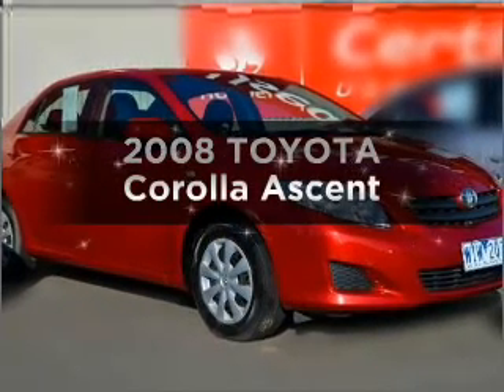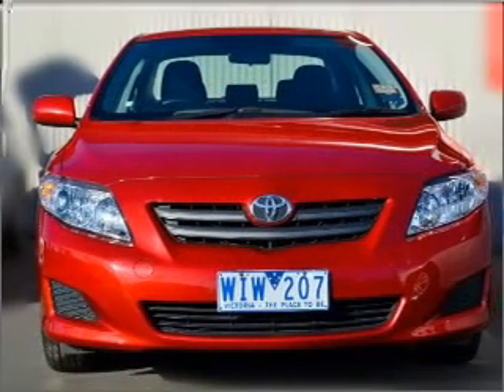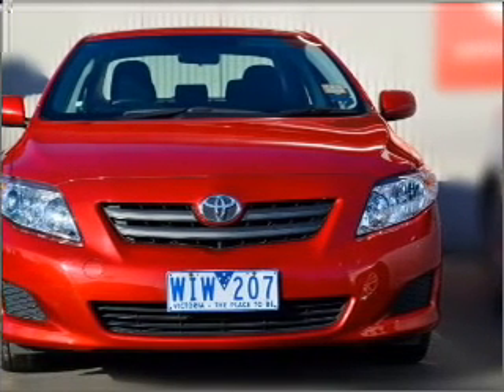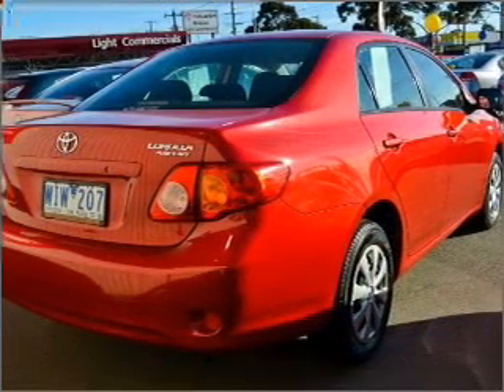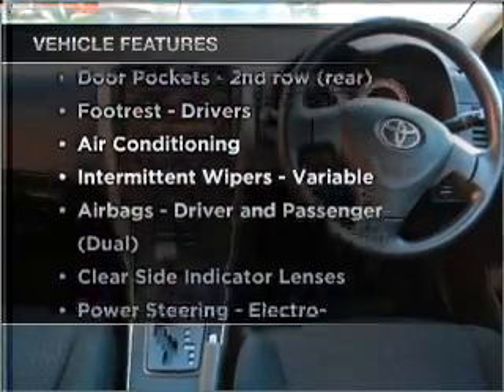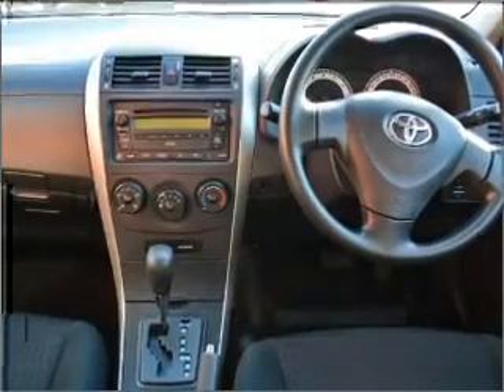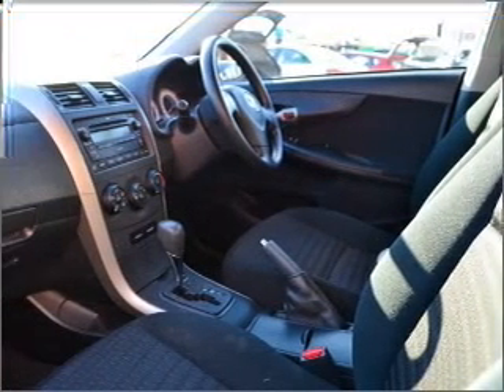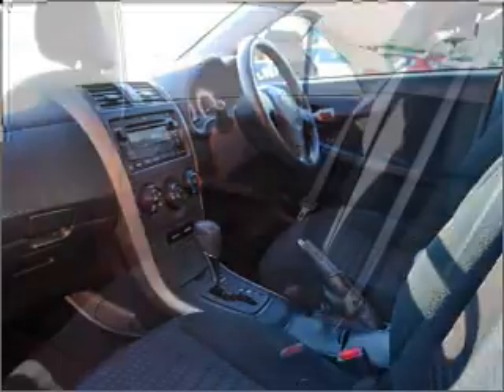2008 TOYOTA Corolla Ascent - Dandenong VIC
2008 TOYOTA Corolla Ascent 1.8 litre Automatic Sedan BURGUNDY Exterior.